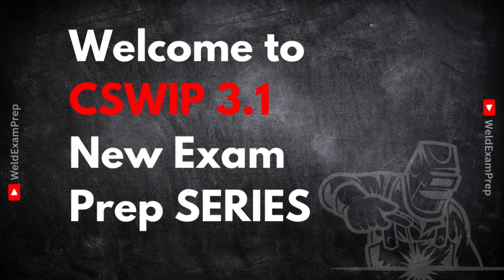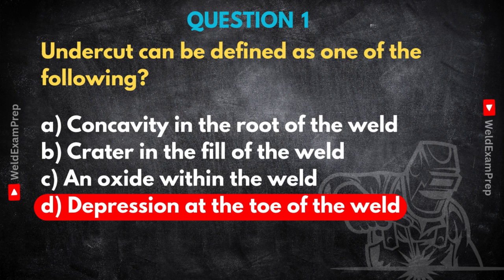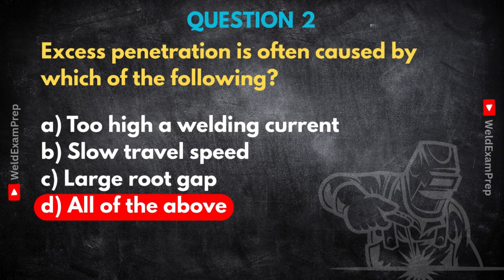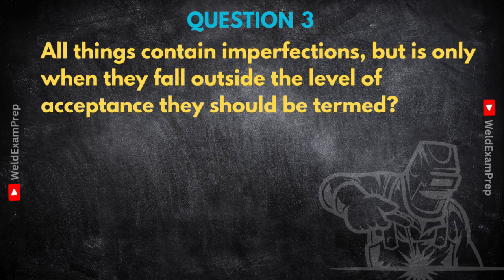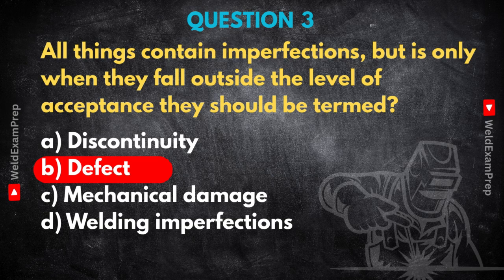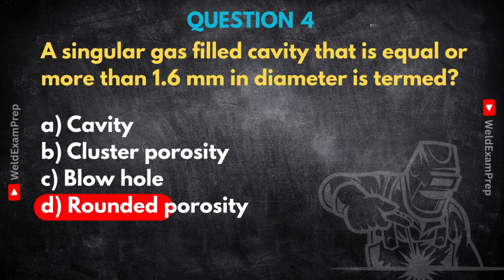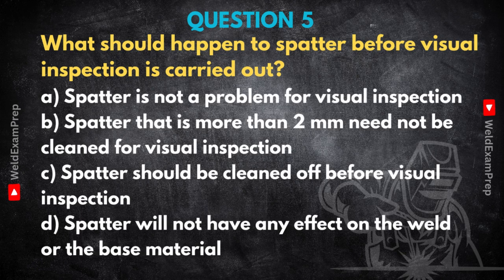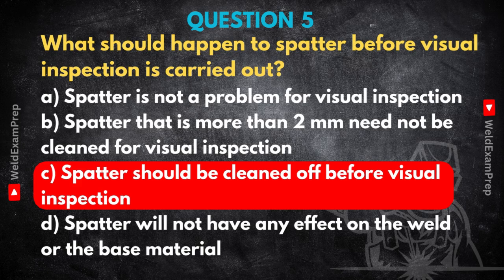Pass the CSWIP 3.1 Exam! 🚀 Most Common Welding MCQs with Expert Breakdown 16